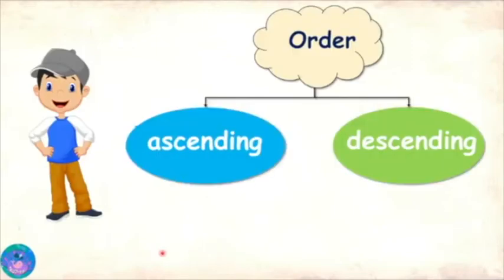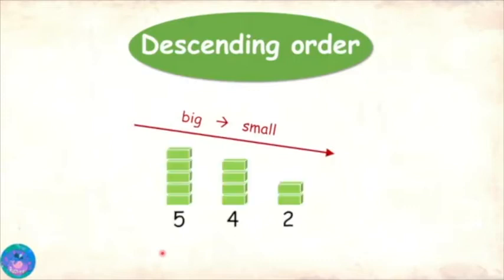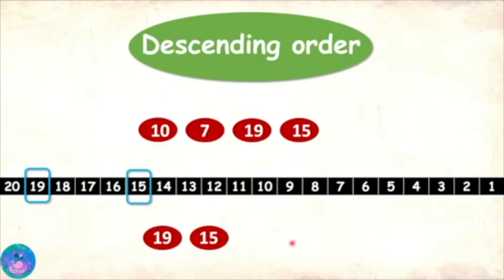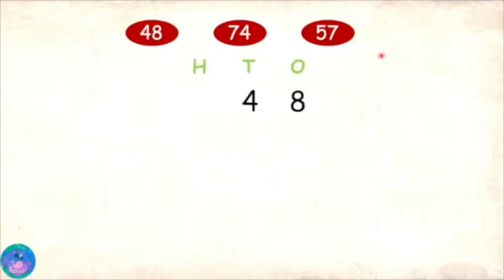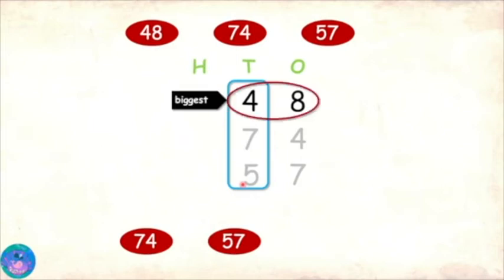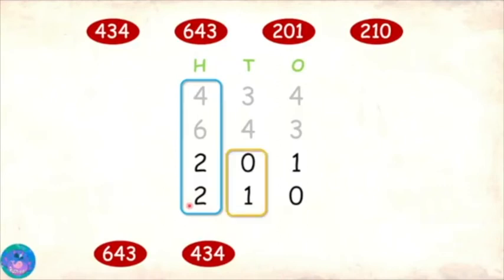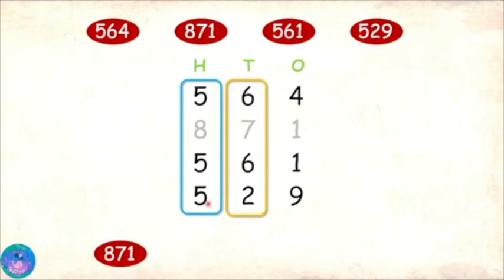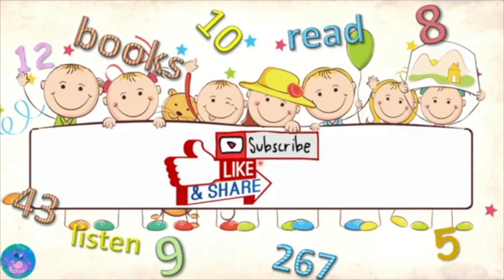Arranging numbers in descending order | ascending descending | ordering | Math Grade 1 | Grade 2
Join Sam in Ms. R's class and learn how to arrange numbers in descending order. Recommended for grades 1 and 2.